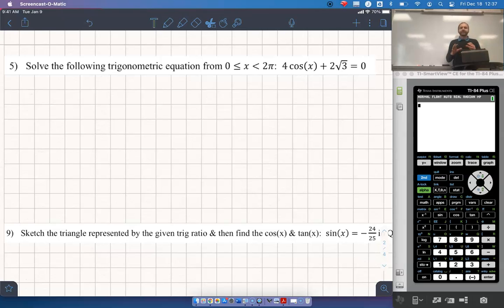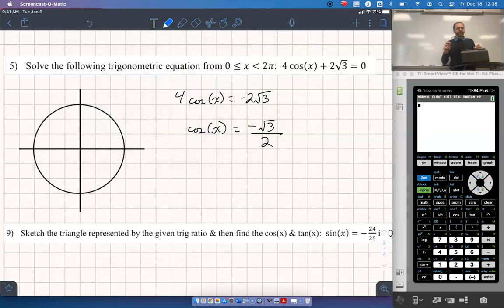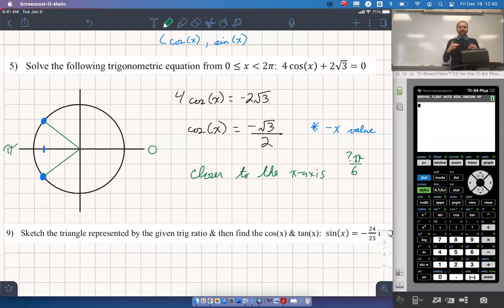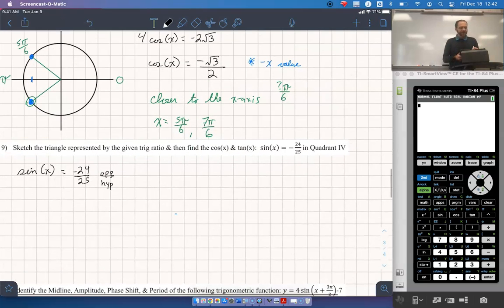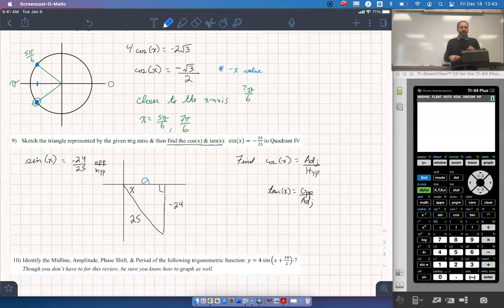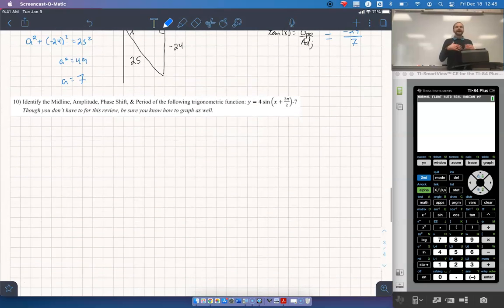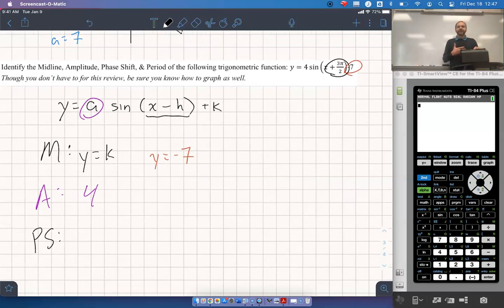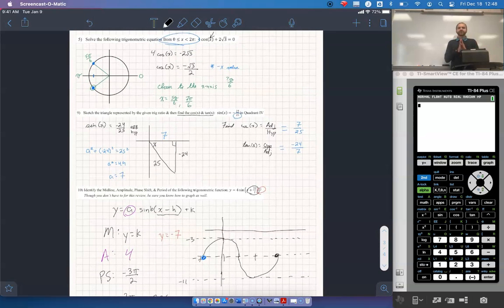PC - Ch03 Group Review (Prompts 5, 9, and 10)